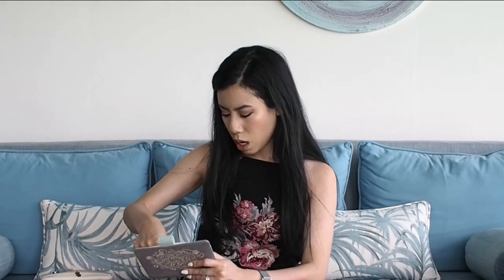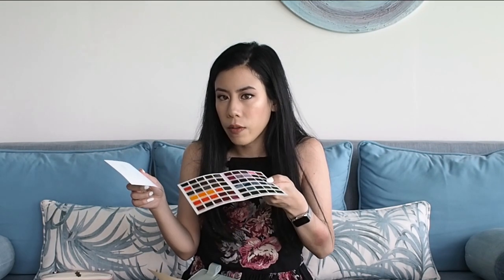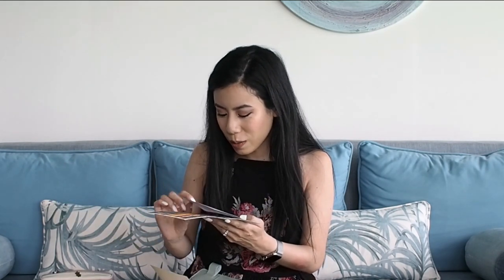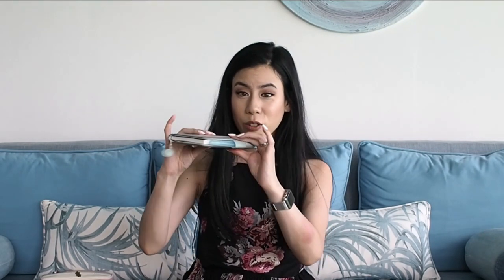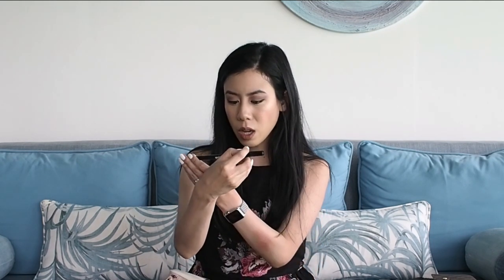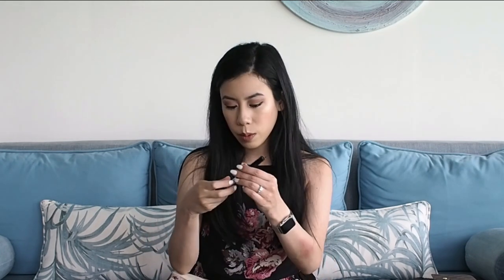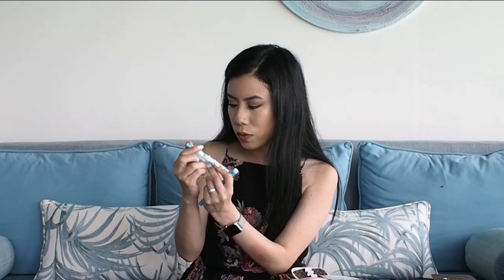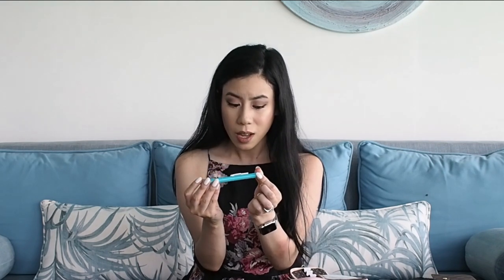Stationery I Took to the Maldives with Me ~ A Beautiful Fable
♥ INFO ♥

♥ FIND ME ♥

♥ ABOUT ME ♥

♥ EXTRAS ♥

♥ /ᐠ｡ꞈ｡ᐟ\ ♥